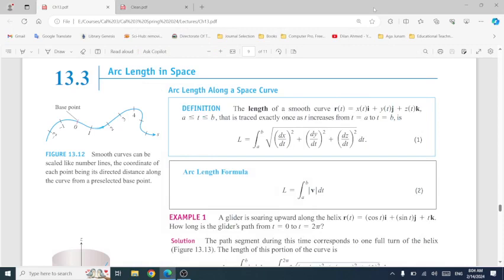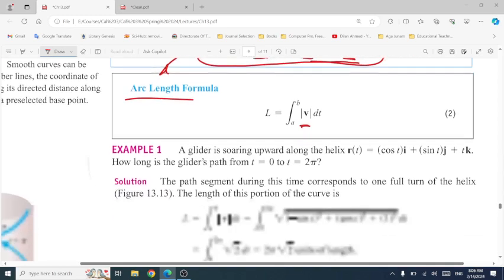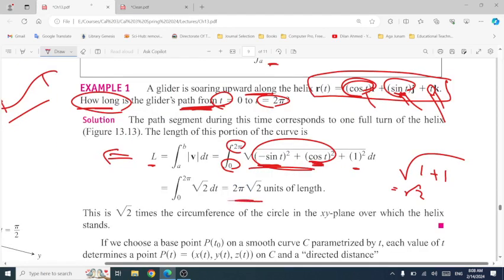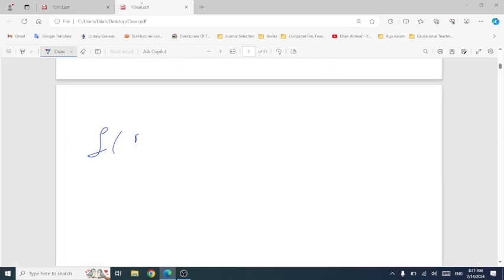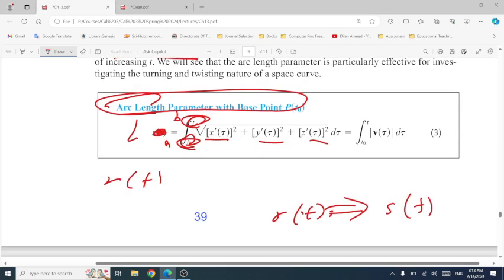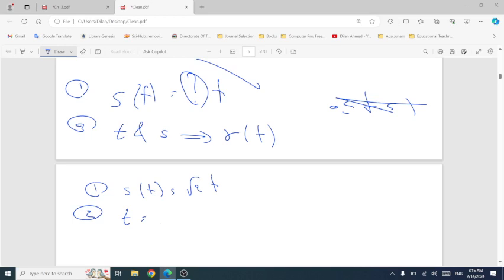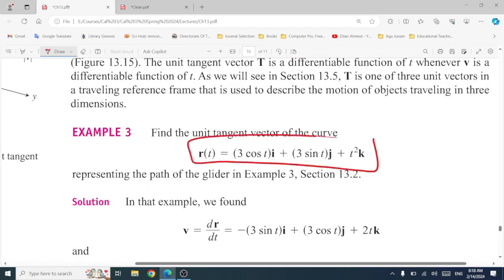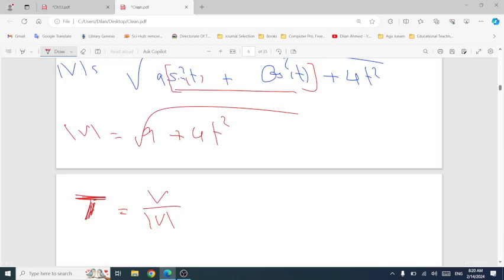Advanced Calculus 13.3